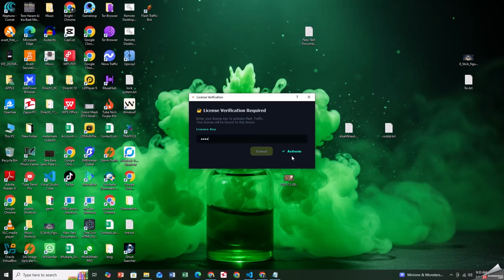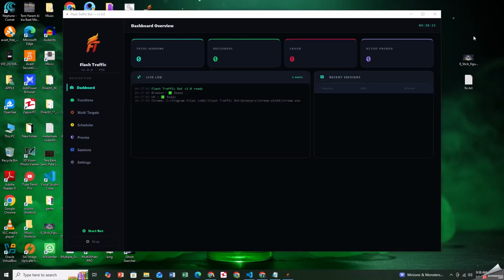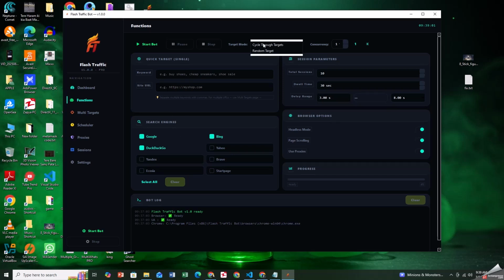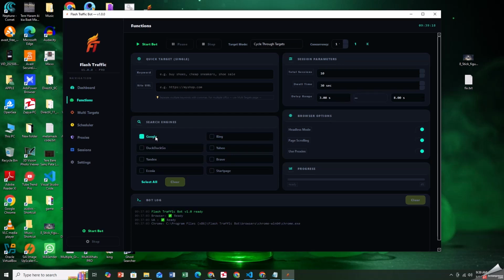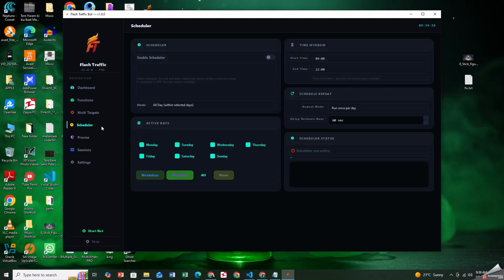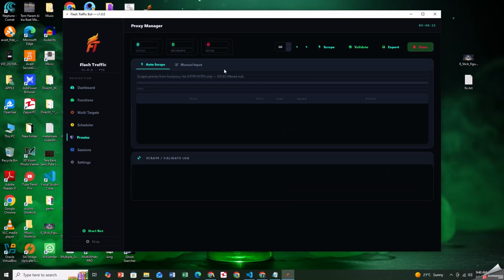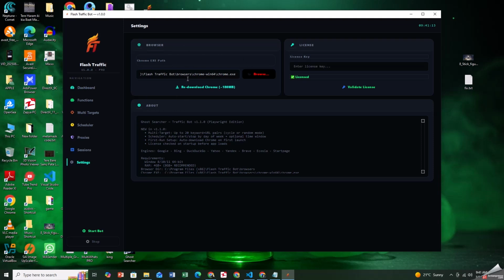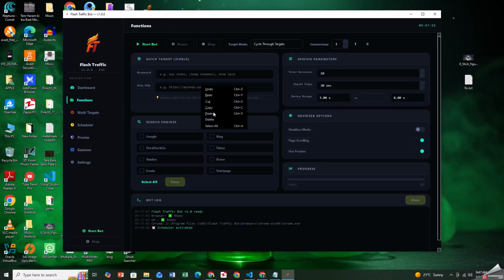Flash Web Traffic - Ultimate SEO Traffic Generator & SERP Ranking and Google Map Automation Bot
$10 for lifetime access, including license key and guide video. Telegram

Flash Traffic Bot is a Windows automation tool for digital marketers, SEO specialists, and web developers who want to generate Facebook Referral And Facebook Post Traffic increaser realistic organic traffic from real search engines with advanced anti-detection technology. This guide explains every function step by step so you can get the best results quickly.

1. Dashboard
The Dashboard is your live overview. It shows four metric cards at the top: Total Sessions, Successful, Failed, and Active Proxies. Below those is a live log that updates in real time as the bot runs, plus a Recent Sessions table showing engine, URL, and status of each completed visit.

Use this page to monitor the bot while it is running
The log counter shows how many events have been recorded in the current run
No settings are changed here — it is a read-only monitoring page
2. Functions (Bot Control)
This is the main control page where you configure and start the bot. All core settings live here.

Quick Target: Enter one keyword and one URL for a fast single-target run
Search Engines: Check which engines to use — Google, Bing, DuckDuckGo, Yahoo, Yandex, Brave, Ecosia, Startpage. The bot picks one randomly per session. Use Select All or Clear buttons to manage quickly.
Total Sessions: How many visits to perform in total
Dwell Time: How many seconds the bot stays on your website per visit (recommended: 30–120 seconds)
Delay Range: Random wait time between sessions (e.g. 3–8 seconds). This makes traffic patterns look natural.
Concurrency: How many browser sessions run at the same time. Set to 1 for safest results, or higher for speed. Higher concurrency requires more RAM.
Target Mode: Cycle Through Targets goes through each URL in order. Random Target picks a URL randomly each session.
Headless Mode: When ON, browsers run invisibly in the background. When OFF, you can watch each session open live.
Page Scrolling: When ON, the bot scrolls up and down naturally during the dwell time to simulate reading behavior.
Use Proxies: When ON, the bot assigns a proxy from your Proxy Manager list to each session.
Click Start Bot to begin. Use Pause to hold and resume. Use Stop to end all sessions immediately.

3. Multi Targets
Use Multi Targets when you want to send traffic to more than one URL at the same time. You can add up to 20 rows. Each row has one URL and multiple comma-separated keywords.

Click Add Target to add a new row
In each row, enter the full URL (e.g. and your keywords separated by commas (e.g. buy shoes, cheap sneakers, shoe sale)
The bot expands each keyword into a separate session automatically — 3 keywords on one URL creates 3 different sessions
Use Add 3 Rows to quickly add multiple rows at once
Use Clear All to remove all rows and start fresh
On the Functions page, set Target Mode to Cycle or Random to control how rows are selected
Tip: For best SEO results, use real keywords that your website already ranks for. The bot will find your site in search results and click it naturally, which improves organic click-through-rate signals.
4. Scheduler
The Scheduler lets the bot run automatically on a set timetable without you needing to be at the computer.

Toggle Enable Scheduler to ON to activate it
All Day mode: The bot runs all day on whichever days you select
Timed Window mode: The bot only runs between a start time and end time (e.g. 09:00 to 22:00). Ideal for simulating business-hours traffic patterns.
Active Days: Check which days of the week to allow. Quick buttons: Weekdays, Weekend, All, None.
Schedule Repeat: Choose to run once per day, run continuously in a loop, or run N times then stop automatically.
The Scheduler Status section shows whether the scheduler is active and a countdown to the next trigger

5. Proxy Manager
Proxies give each session a different IP address. This is important for running many sessions safely without being rate-limited by search engines.

Auto Scrape tab: Click Scrape to automatically download a fresh list of free HTTP/HTTPS proxies from a live source. SOCKS proxies are filtered out automatically.
Manual Input tab: Paste your own proxies one per line, then click Add Proxies. Click Load File to import a .txt file from your computer.
Validate: After adding proxies, click Validate to test which ones are alive. The table shows speed in ms and real IP for each working proxy. Dead proxies are shown in red.
Threads: Set how many proxies to test simultaneously (default 60). Higher thread count = faster validation.
Export: Save your current proxy list as a .txt file for reuse in future sessions
Clear: Remove all proxies from the list
Supported proxy formats:

host:port
user:pass@host:port
host:port:user:pass
And so more...